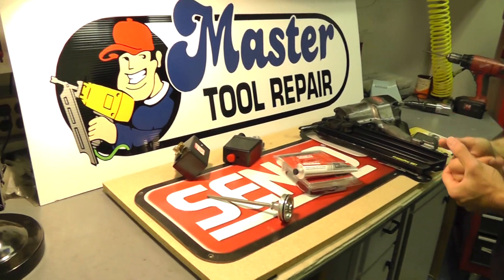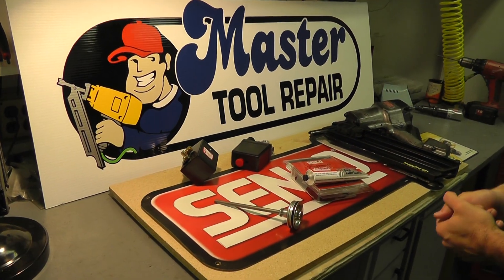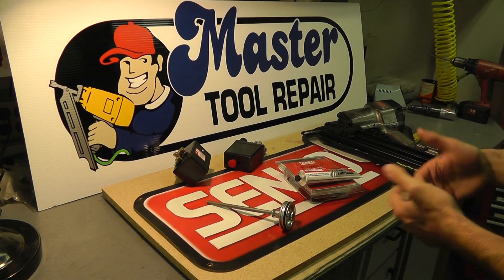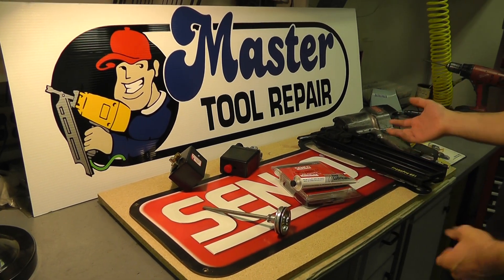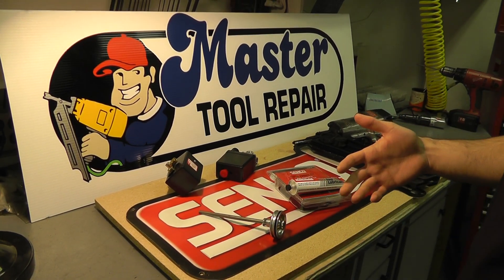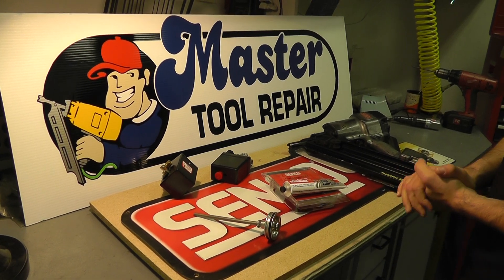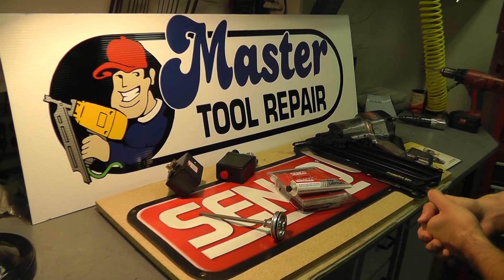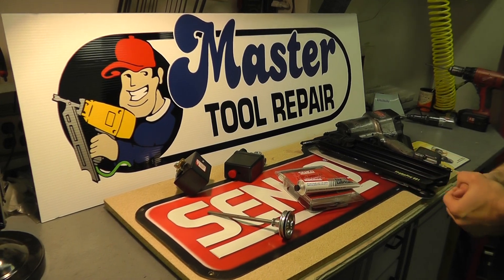SENCO Service Center - MASTERTOOLREPAIR.COM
Master Tool Repair is a SENCO Service Center for SENCO air compressors, SENCO nail guns and SENCO screwdriver systems. We offer a full service and repair center for the entire SENCO product line and we offer many DIY repair parts: rebuild kits, o-ring kits, trigger valve assemblies, valve plates, pressures switch, gauges, drivers, etc... You can, also, visit our to find SENCO nailer parts, SENCO air compressor parts, SENCO nail gun parts or SENCO screwdriver system parts.